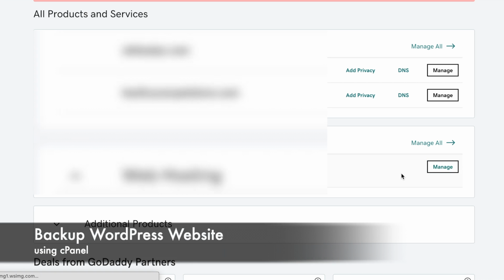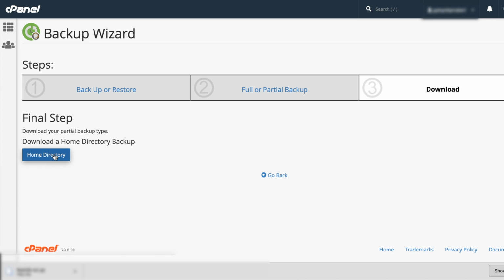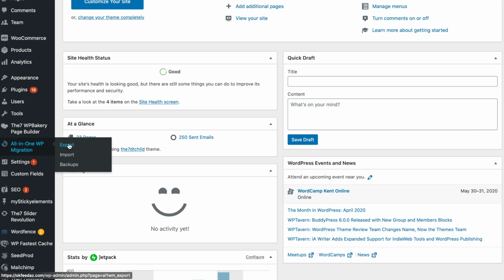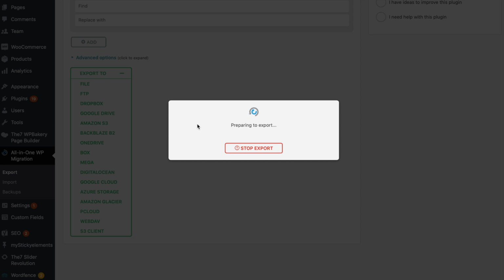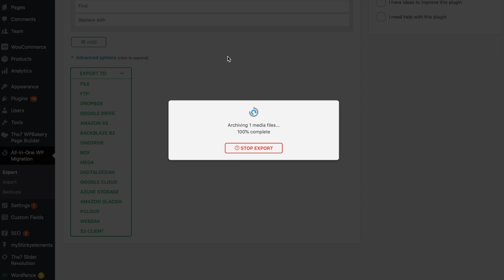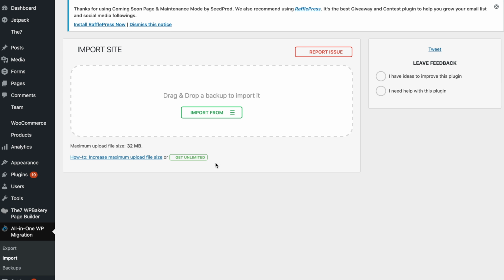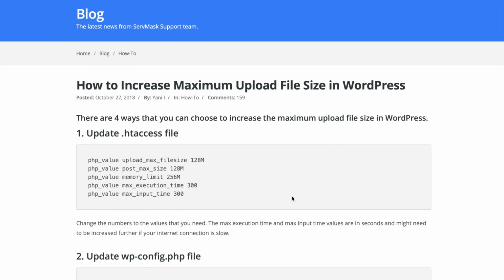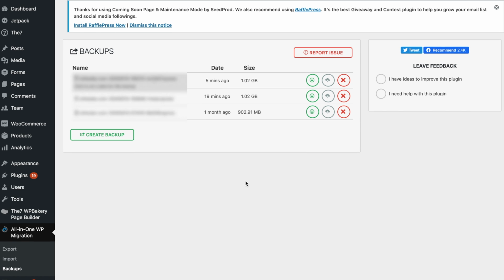(🐣 Beginner) How To Backup Your WordPress Website through cPanel Or With A Plugin.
In this video, I will show you how to backup and restore your WordPress website with two different methods.

The first method is using cPanel. This is the best way to back up on the server-side. Though I have never had any issues personally with using a WordPress plugin to backup and restore, I always feel more confident having a server-side backup in case your Wordpress admin panel isn't accessible after updating a plugin.

The second method is using a WordPress plugin called All-in-One WP Migration. This is a pretty cool plugin right out of the box with a premium version unlocking unlimited file size upload/download. Again, I recommend backing up at the server-side when possible, but this is easily the best second option.

If you have any questions about this video or would like to see something else explained like this, feel free to leave a comment or hit us up on our website.

Always happy to help.

► OUR PREFERRED HOSTING PROVIDERS ◄
✅ Kodeaks Lightning Fast Servers (Ask About Hosting)

SUPPORT: Our website offers additional information and perks. Please check it out!